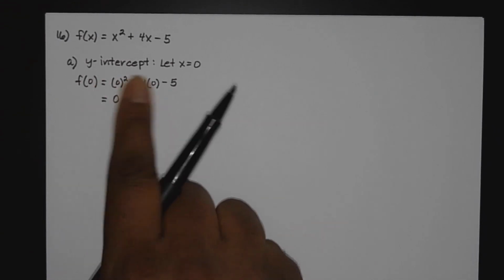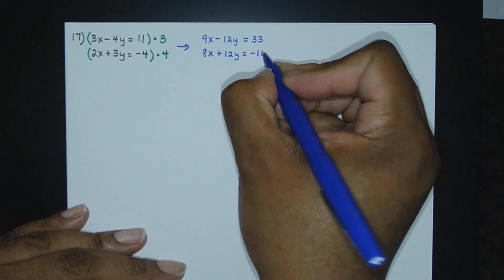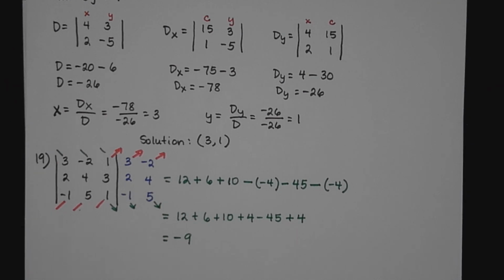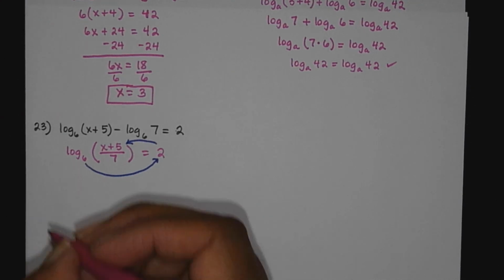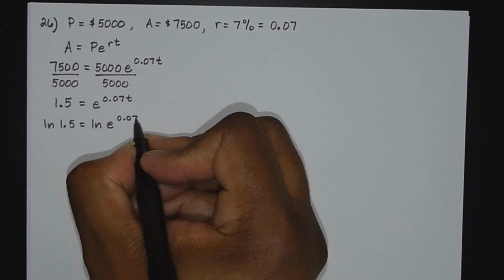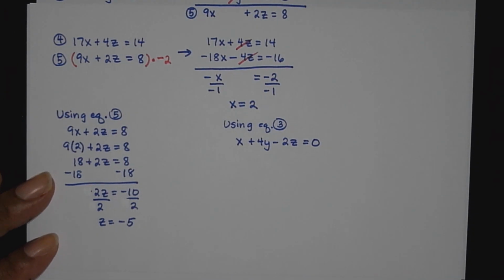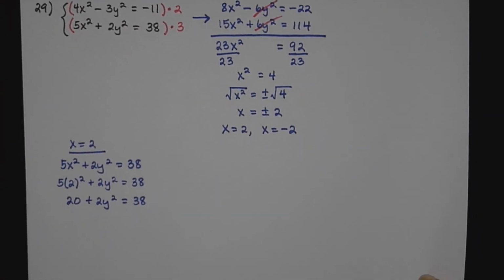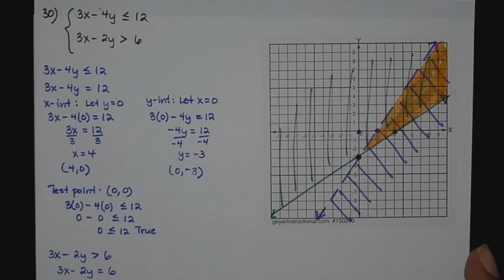MATH 1113 Review for Final Exam SP23 Part 2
This video is part 2 of the review for the final exam for MATH 1113 College Algebra - Spring 2023 semester.